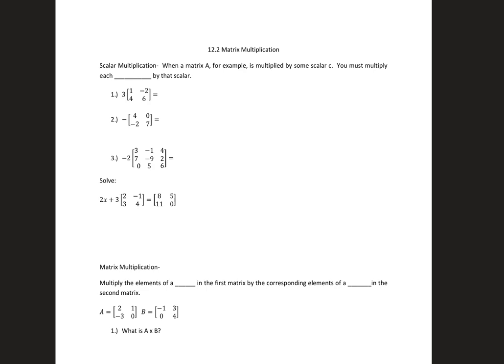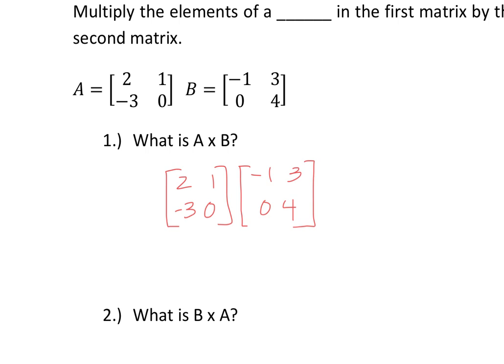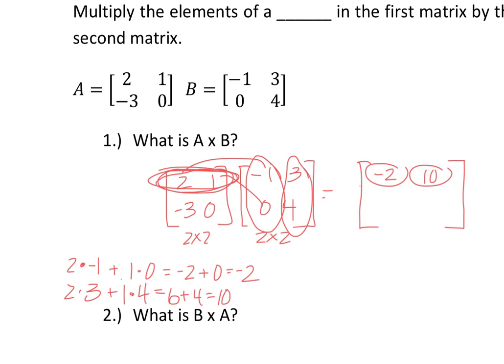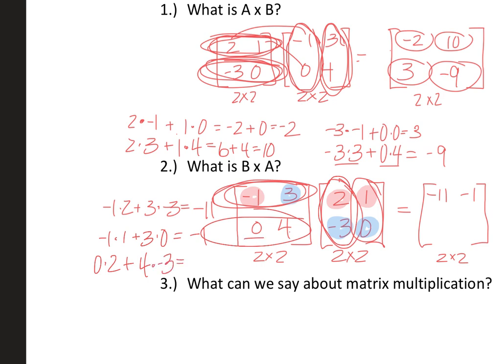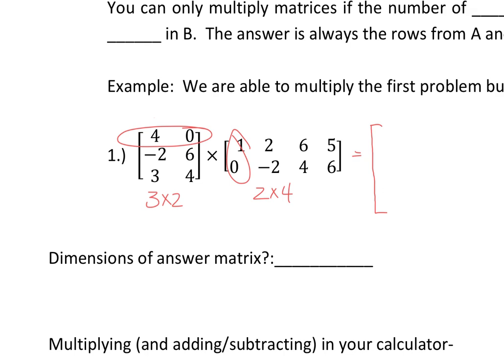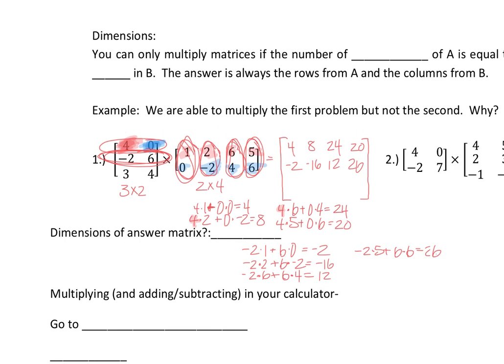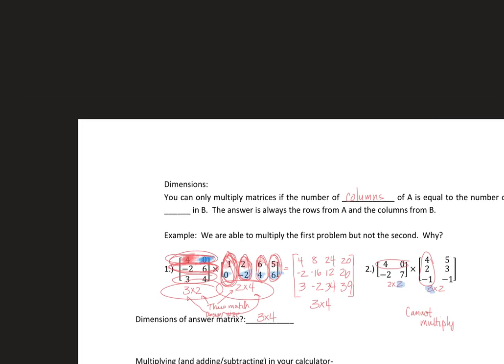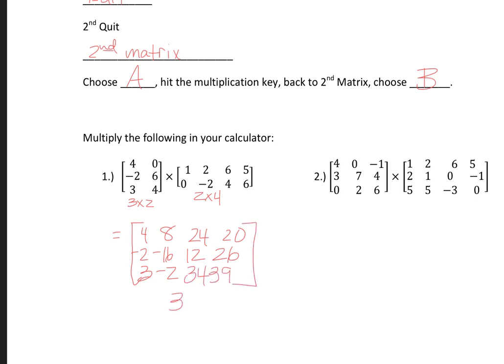Section_12.2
00:00 Slide 1
14:40 Slide 2